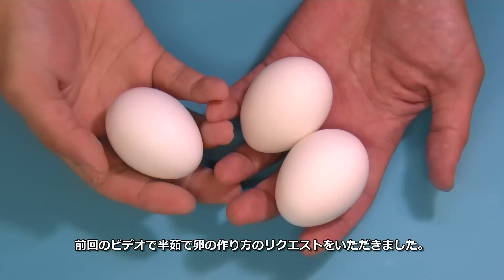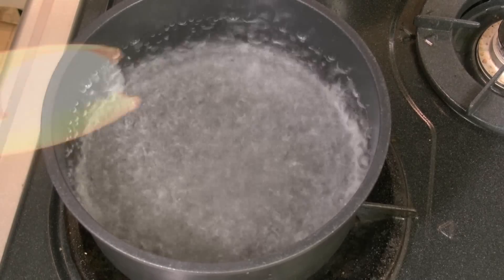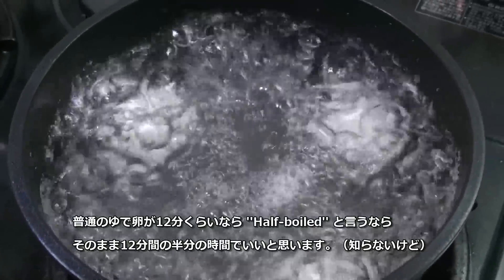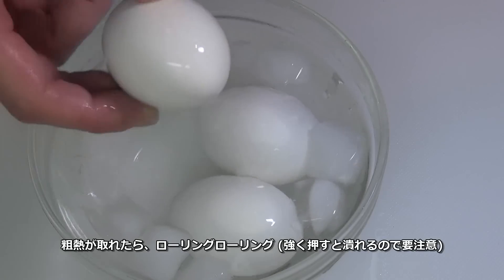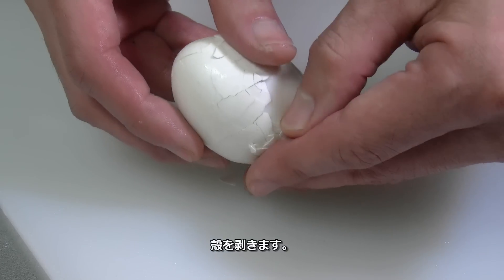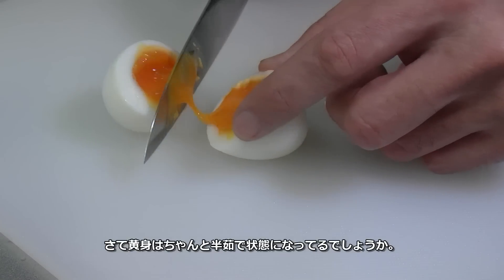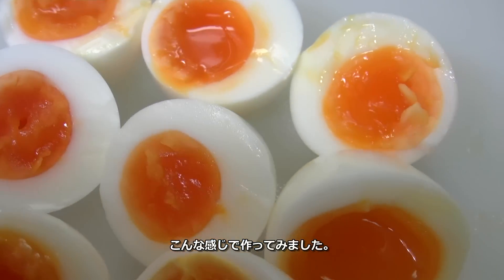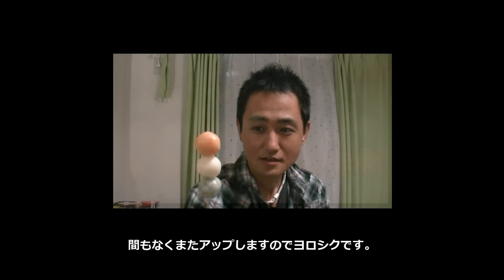How to make half boiled egg 半茹で卵の作り方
This is just quick video. How to make soft boiled egg. You can't fail!

Ingredients → egg

Thanks

- runnyrunny999